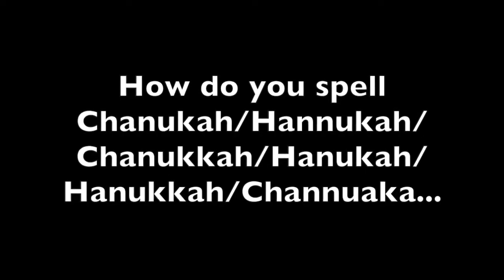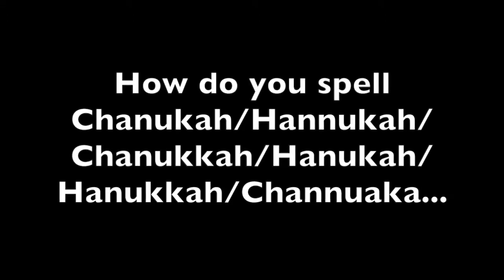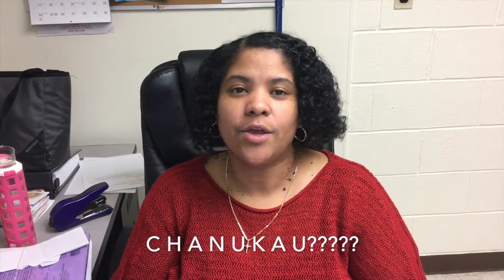How Do You Spell Chanukah?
Brad asks our Temple Staff and Teachers how they spell Chanukah